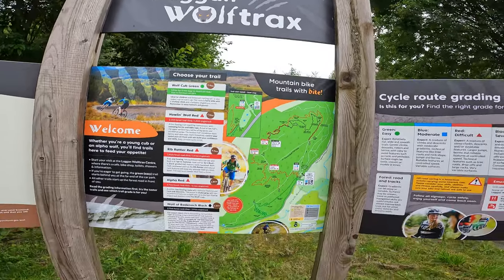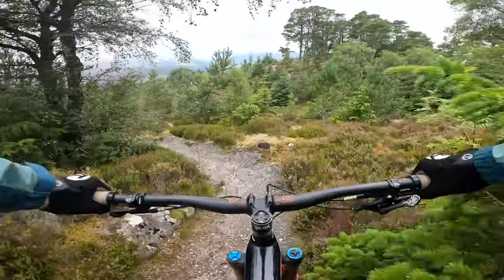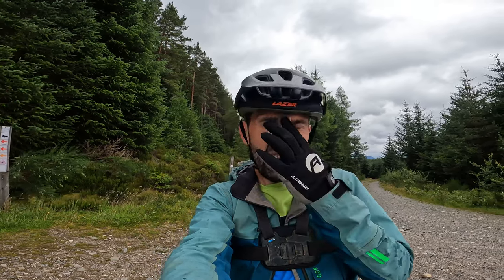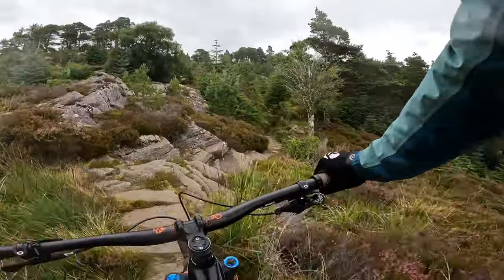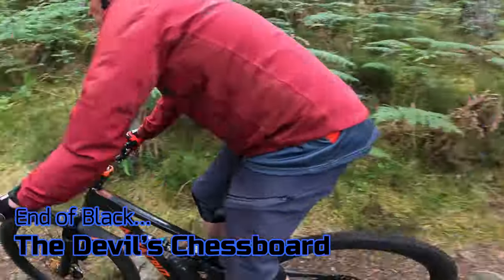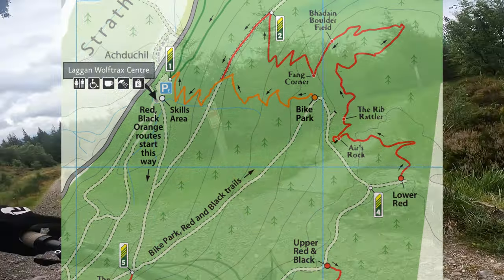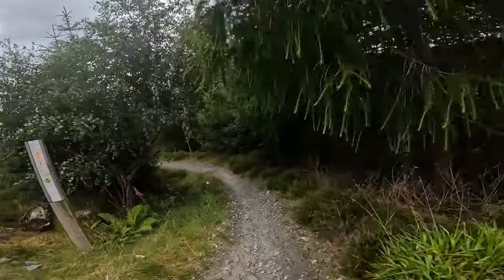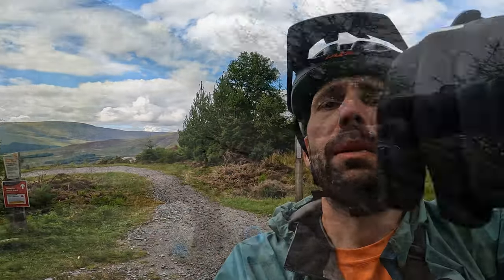Laggan WolfTrax MTB Trail Centre Scotland Cairngorms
Laggan WolfTrax Mountain Bike Trails is a popular mountain biking destination located in the Scottish Highlands. It offers a variety of trails for all skill levels, ranging from easy green trails to challenging black trails.

The trails are set within the beautiful Laggan Forest and offer stunning views of the surrounding landscape. There are around 30 kilometers of purpose-built mountain bike trails, designed to cater to all abilities and interests.

For beginners and families, there are several easy green trails that provide a fun and enjoyable ride. These trails are wide and well-maintained, with gentle slopes and minimal technical features.

Intermediate riders can try out the blue trails, which offer a bit more challenge with sections of gentle downhill, berms, and some small jumps. These trails are a great way for riders to develop their skills and confidence.

For more experienced and advanced riders, Laggan WolfTrax has some exciting red and black trails. These trails feature technical sections, steep descents, and challenging obstacles. They are designed to test riders' skills and provide an adrenaline-filled ride.

Laggan WolfTrax also has a skills park, where riders can practice and develop their technical riding abilities. The park includes various features, such as drop-offs, tabletops, and rock gardens.

In addition to the trails, Laggan WolfTrax offers rental bikes, a bike shop, and a café for visitors to enjoy. The facilities are well-maintained, and the staff is knowledgeable and friendly.

Overall, Laggan WolfTrax Mountain Bike Trails is a fantastic destination for mountain biking enthusiasts of all levels. With its diverse range of trails and beautiful surroundings, it provides an enjoyable and memorable experience for riders.